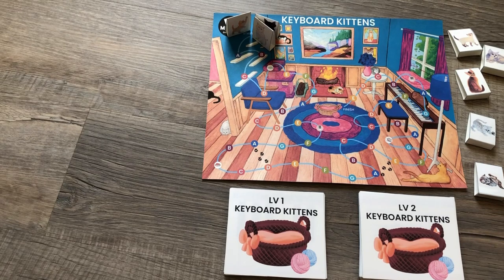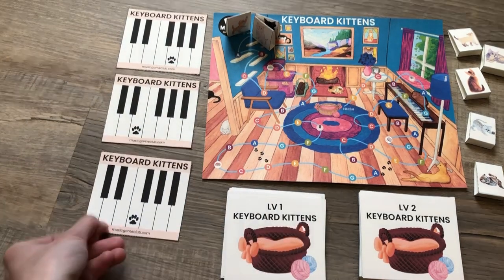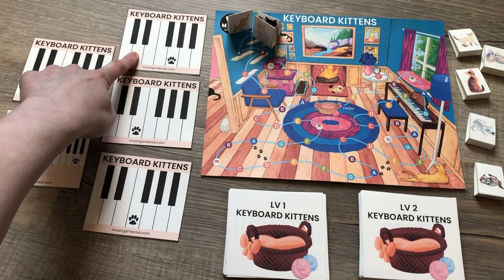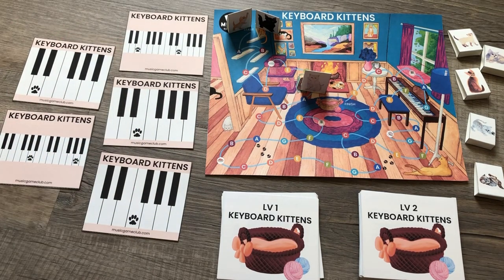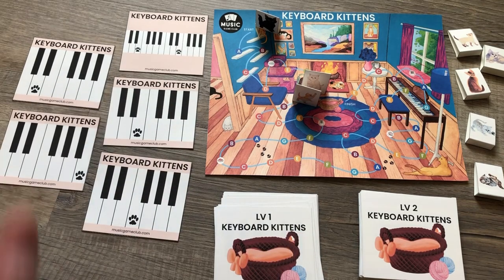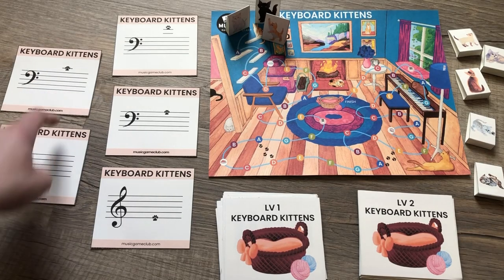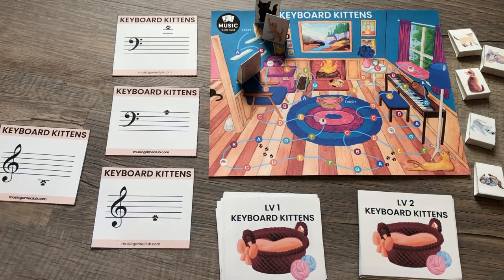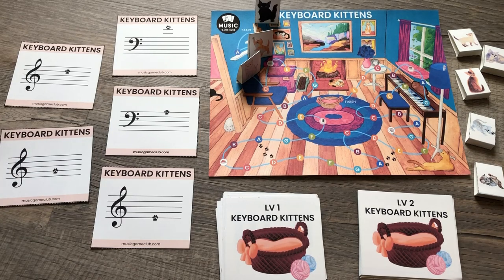Group Piano Lesson Ear Training Game with Keyboard Kittens | Music Theory Game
How to play Group Piano Lesson Ear Training Game with Keyboard Kittens:
1) Flip up 5 cards
2) Play all cards on the piano (or other instrument)
3) Play 1 of the notes
4) The first student to point to the correct note moves forward
5) Replace the card and start back at instruction 1

   - Keyboard Kittens game in US Letter size and A4 size
  - Keyboard Kittens game board with the music alphabet (A, B, C, D, E, F, G)
  - Bonus Keyboard Kittens game board with solfege (Do, Re, Mi, Fa, Sol, La, Ti)
  - 33 Level 1 cards (notes on keyboard)
  - 50 Level 2 cards (notes on the staff)
  - 8 kitten game pieces
  - Keyboard Kittens success poster
  - Keyboard Kittens activity sheet in US Letter size and A4 size
  - Print release
  - Bonus Keyboard Kittens group game board (18 x 24”)